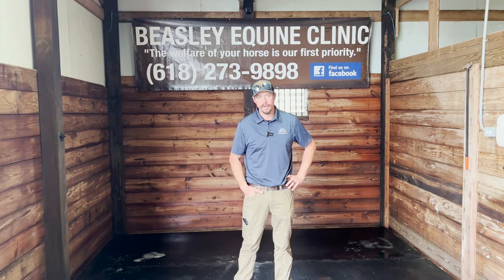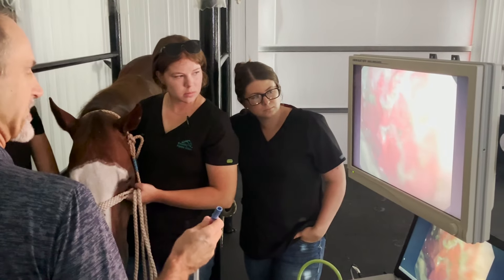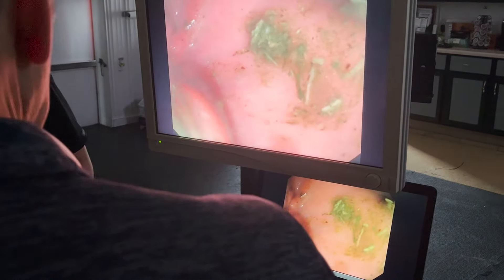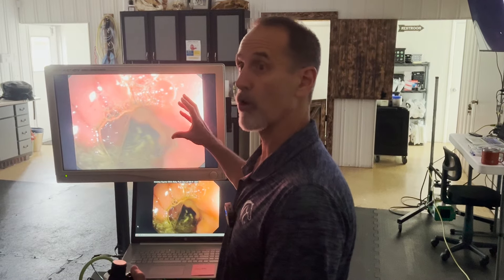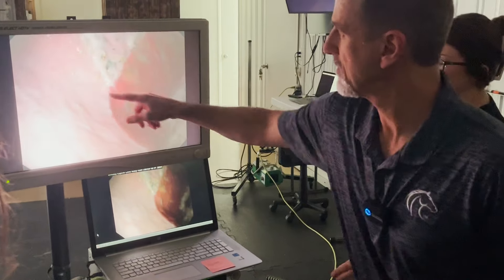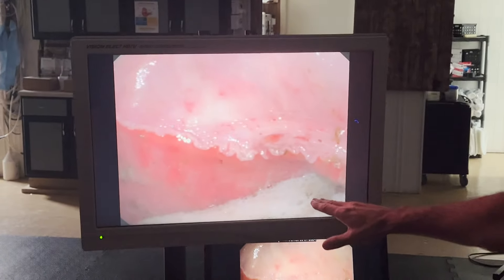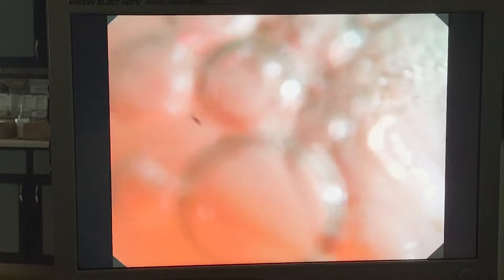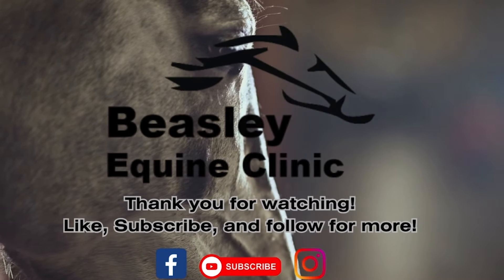INSIDE a HORSES STOMACH! GASTROSCOPY from the BEST! Dr. Hoyt Cheramie visits the clinic!!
In a little bit different video, we have Dr. Hoyt Cheramie, one of the worlds best in everything to do with the horses stomach, teaching Veterinary intern Jenny as well as our Techs Autumn Rain and Jade his master skills with the scope. Enjoy listening and learning from one of the Best to do it!